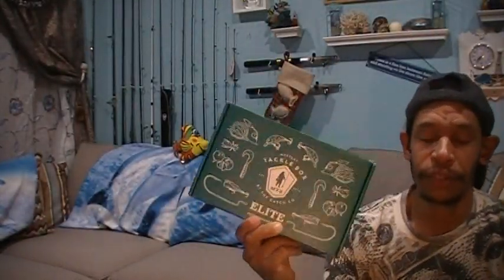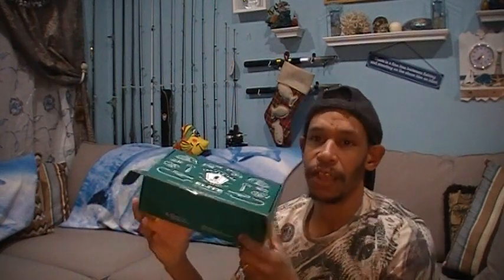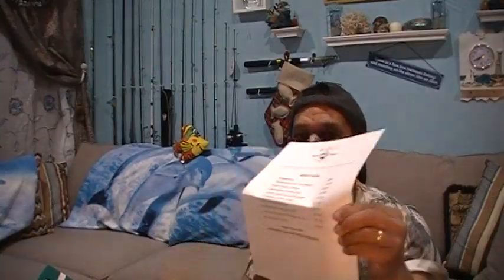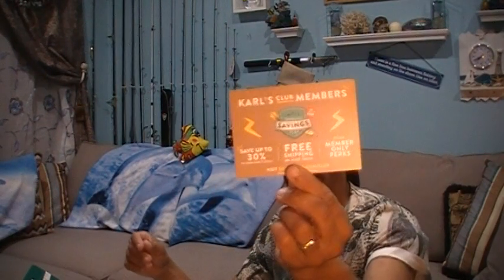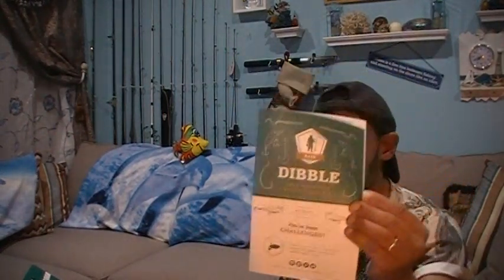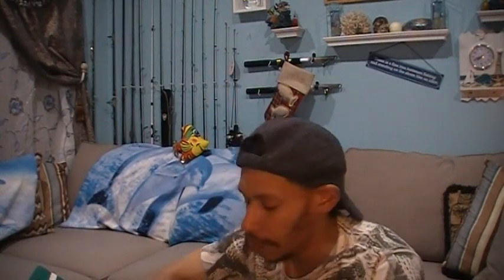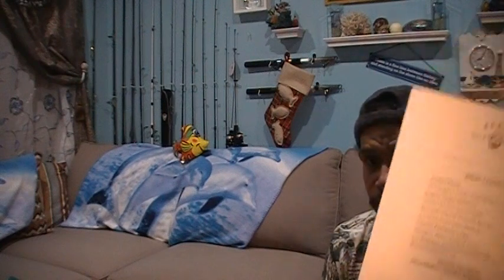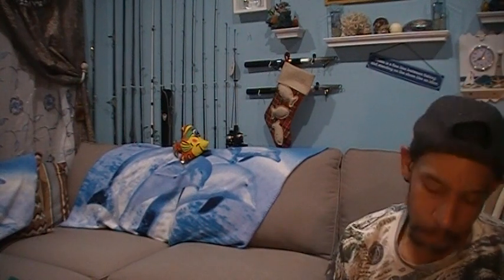Mystery Tackle Box, December Googansquad 2019 MTB elite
Welcome to the channel HOOKOHOLICS. Time for Thanksgiving mysterytacklebox elite series unboxing. I ask the question, are we really getting the same value as the MTB bass fishing whats in your box card retail prices would have think

Throwback Lures                     ($ 9.99)  Trail Blazer
Bagley                                        ($ 8.99)  Balsa Minnow
Vexan                                         ($ 7.99)  Vern's Stoneroller
GOOGAN Squad                       ($ 7.99)  Grande Banger
Smithwick Lures                       ($ 7.49)  Rattlin' Rogue
10,000 fish                                 ($ 5.99)  Saw Craw
GOOGAN Baits                          ($ 5.99)  Drag N Drop
Lunkerhunt                                 ($ 4.79)  Gamefish darter Jig
Booyah Baits                              ($ 3.99)  Swim'n jig

Wishing every one of my loyal and much respected HOOKOHOLICS a healthy and Merry Christmas.As i said i plan to do a simple X-Mas gift giving to a viewer and subscriber to share my great appreciation for all you who view. I will chose a winner on the 24th of December this year and give that winner a gift if your NIce.. but if your not you might end up with a Lump of coal in your stocking . Like / Be A Subscriber / and comment ( the answer i'm looking for ) for your opportunity :)
If your looking for a fresh and fun way to try new baits, or a stocking stuffer for a HOOKOHOLIC in your local, try an inexpensive subscription of gift subscription to MTB